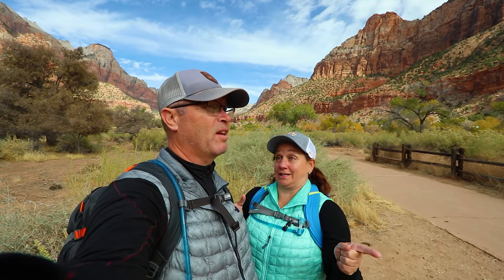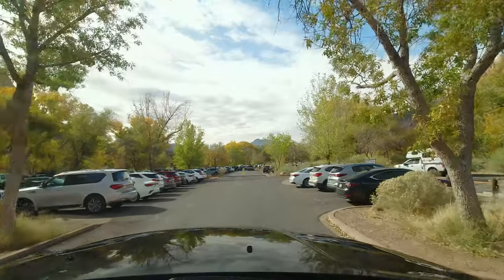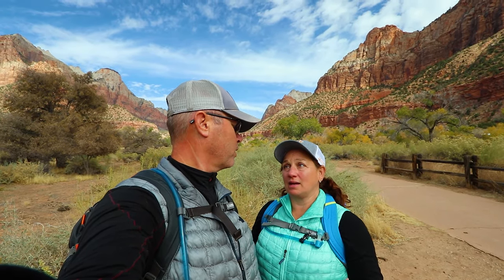Zion National Park | Hiking Pa'Rus Trail | 2020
Hiking Pa'Rus Trail in Zion National Park, was like walking into a photo album of nature.

Burdens - by - Derek Gust
Moments like this - by - Bamtone
Cheers - by - Rex Banner
Anthem of a quirky hipster - by - Rex Banner

LINKS

Camera Gear

Canon EOS R - Lens Canon RFS 24-105 f4
Canon EOS 80 D - Lens Canon EFS US 10-22